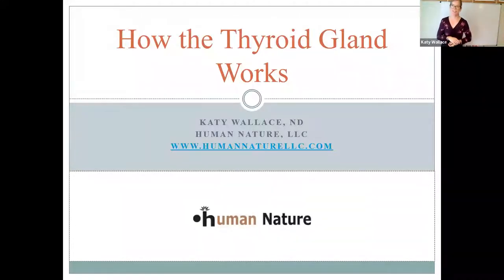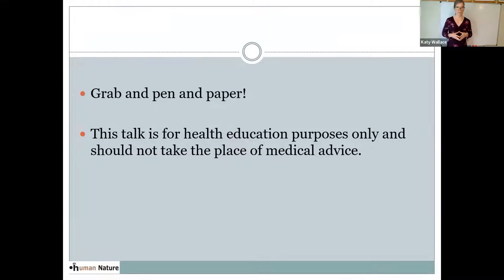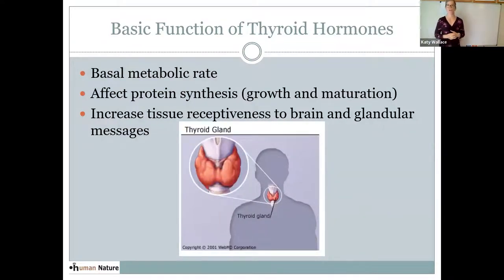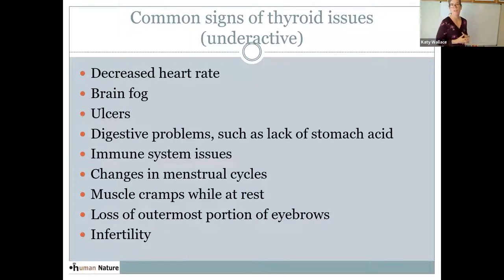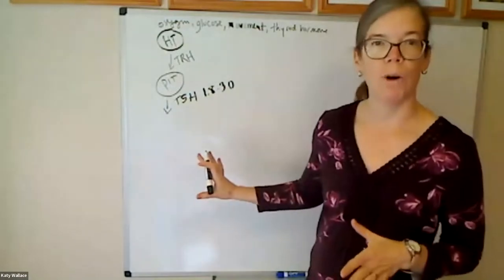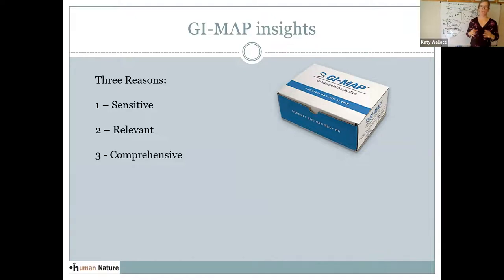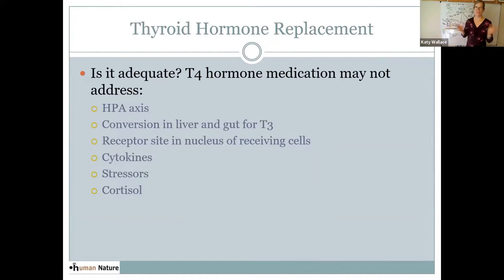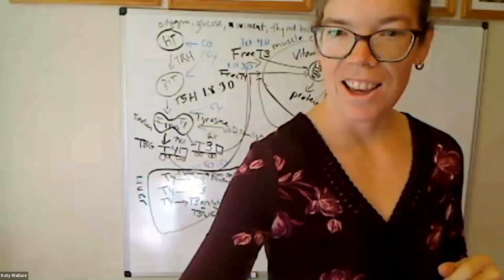How the Thyroid Gland Works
Katy Wallace, ND, of Human Nature presents about how the thyroid gland works.